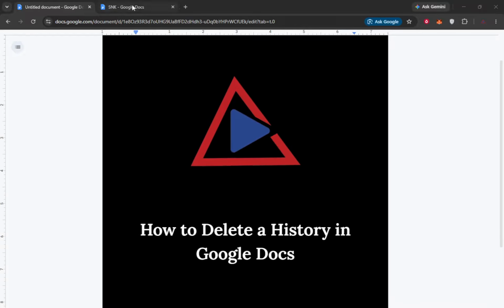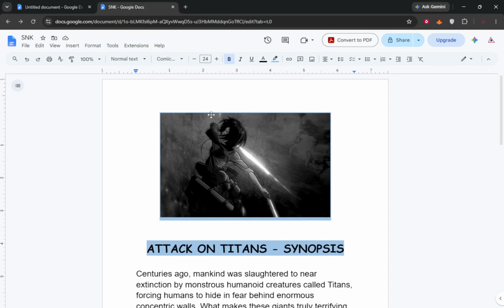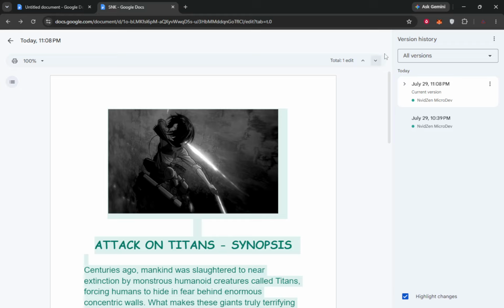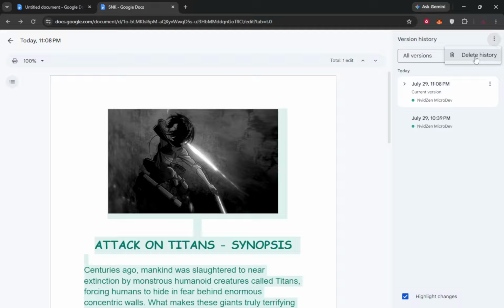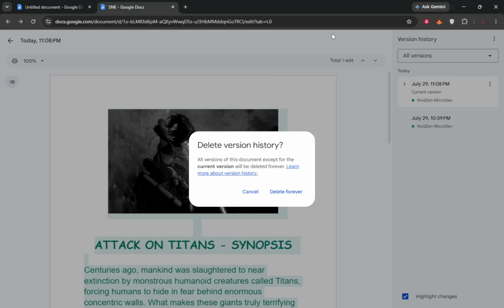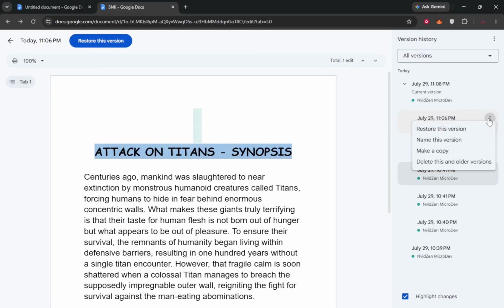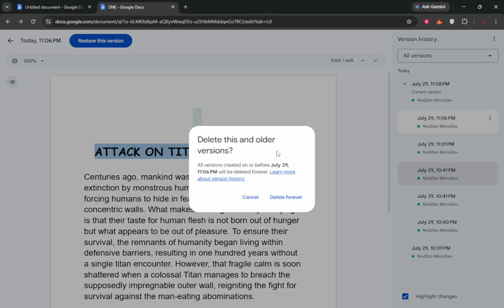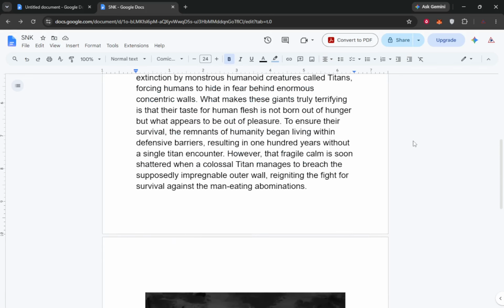How to Delete a History in Google Docs [2026 Full Guide]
How to Delete a History in Google Docs

Struggling with a cluttered version history in Google Docs? In this video, we’ll guide you through the step-by-step process of how to delete history in Google Docs, ensuring your document stays neat and organized. We begin by opening your specific Google Doc and navigating to the version history. Discover how to access the Last edit indicator or use the File menu to find your document’s edit timeline. Learn how to remove unnamed versions, as well as trim older versions while keeping your most important checkpoints intact. With our easy-to-follow instructions, you'll clear out unnecessary clutter and optimize your editing process. Whether you're a beginner or just looking to streamline your workflow, this video is packed with valuable tips to enhance your Google Docs experience.

Google Docs, delete history, version history, Google Docs tutorial, remove edits, document organization, clear clutter, editing tips, Google Docs tips, version management, document cleanup, user guide, productivity tips, manage history, tech tutorial